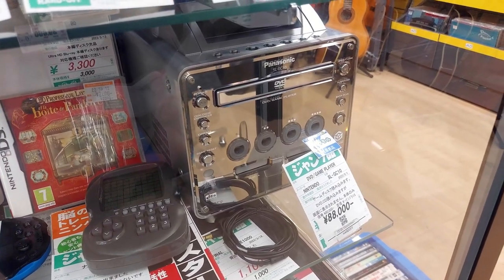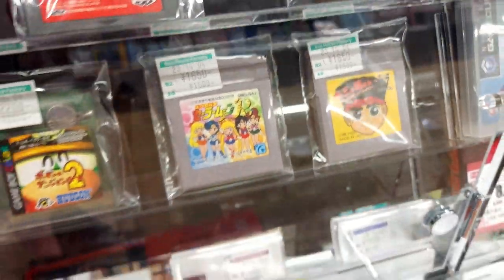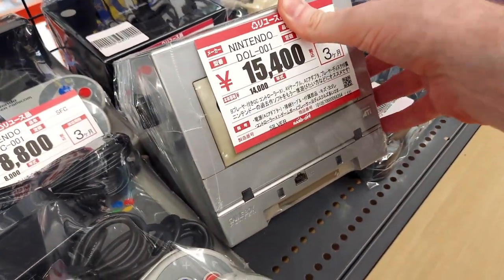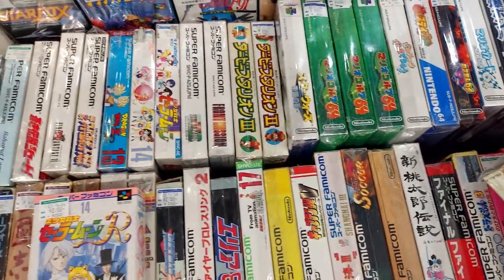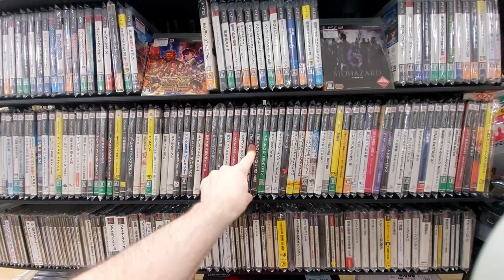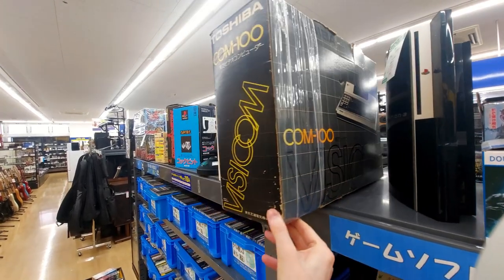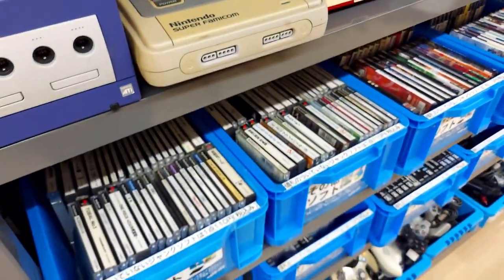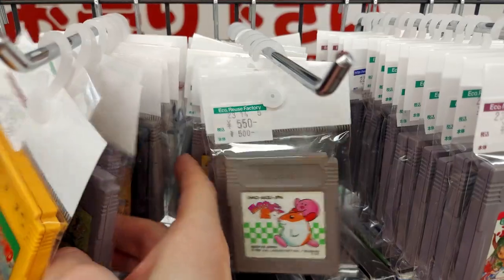Super Rare Japanese Consoles and Games Found Hardoff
In Super Rare Japanese Consoles and Games Found Hardoff we will explore a new hard off find some pretty rare consoles and look for some junk and good deals while we are at it too!

Today's Shops: HardOff Matsudo Kogasaki